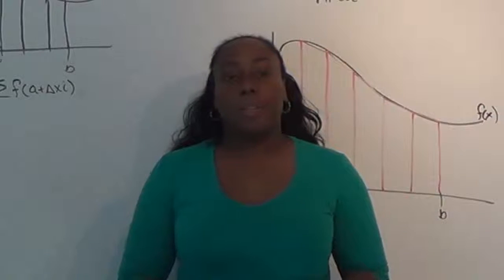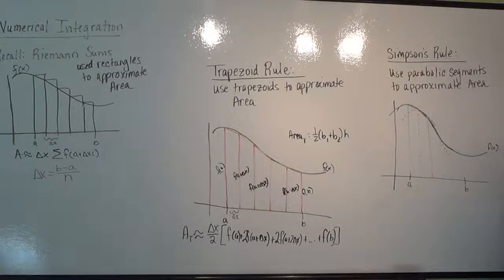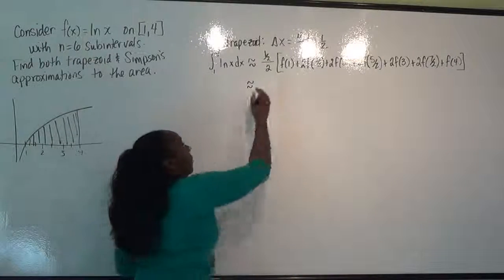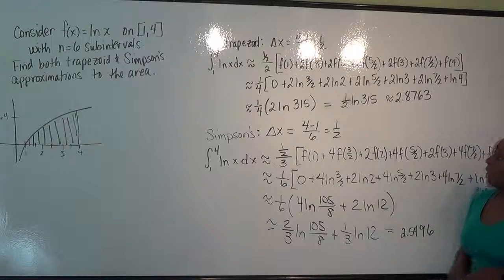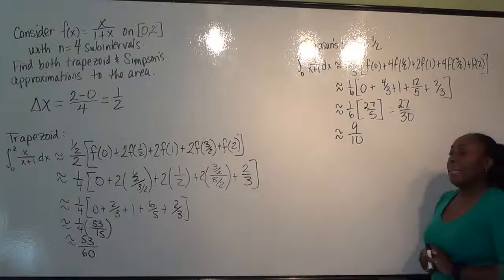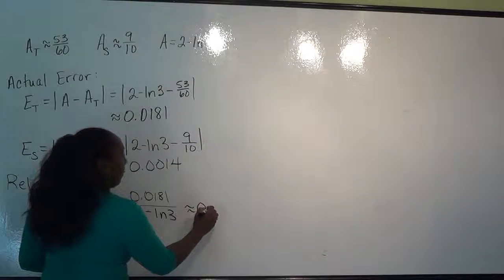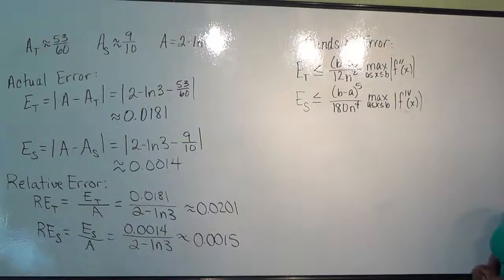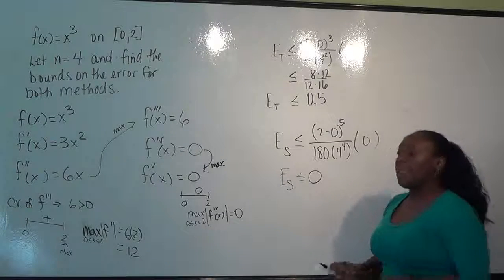Numerical Integration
Mini lecture covering the Trapezoid rule and Simpson's rule